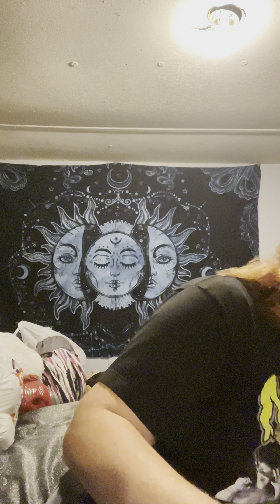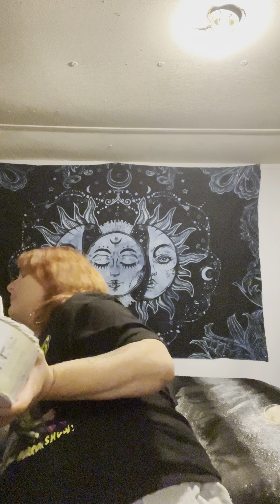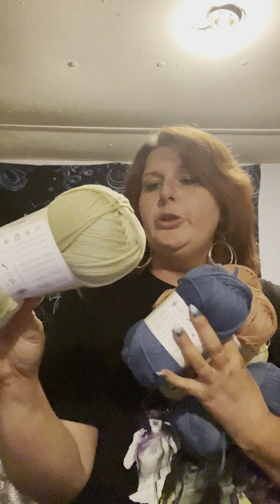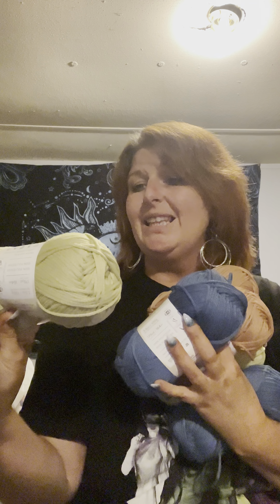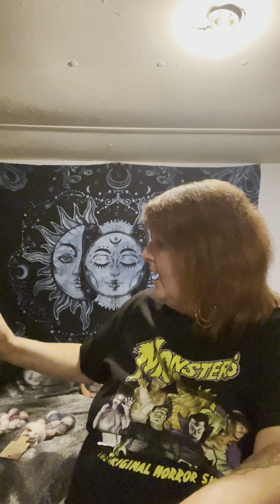What I’ve added to my ⚰️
Welcome back to the Coffin. I hope you guys enjoy this video. It also has some things my best guy friend ￼bought from Michael’s for my birthday. Hope you enjoy.￼